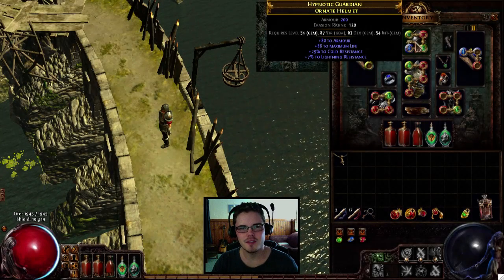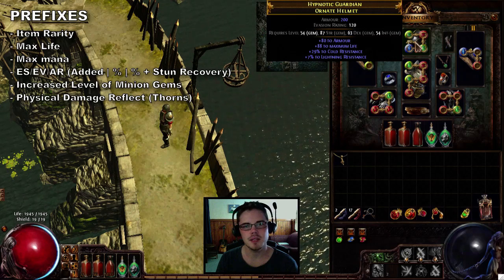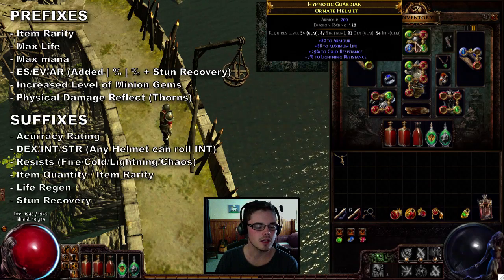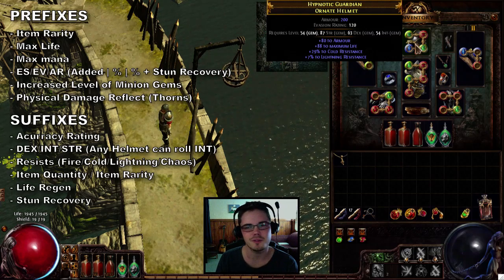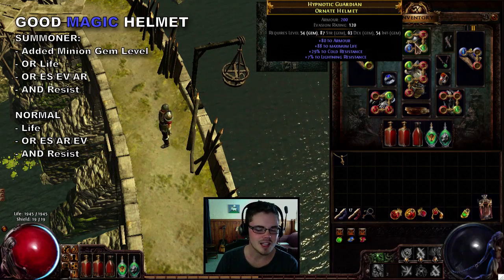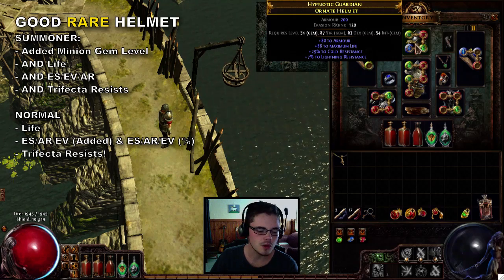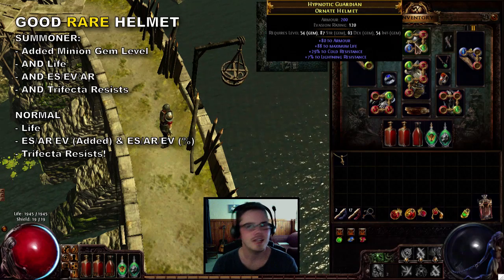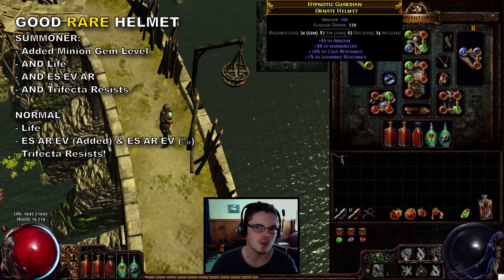Path of Exile Gearing Guide: HELMETS (Helmet Mods - Summoners & Normal)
In this Path of Exile gearing guide I talk about Helmets; what mods are available, which ones are good to have and how they can work together to help a build. The purpose of these gearing guides is to give you guys an idea of what is available in each slot so that you can try to craft or buy the best pieces of gear for you. This knowledge will also help a lot when it comes to identifying what gear is good enough to sell/trade.

Helmets are pretty simple overall, the only real choice you have comes down to if you want INT as a STR class or if you are a summoner.

If you'd like to buy some cheap PC games the I highly recommend
If you buy through that link you are also supporting me in doing what I love! They deliver actual scans of CD Keys instantly and have pretty cheap prices usually.
~ Thanks to everyone who has already bought through this link, you are amazing! ~